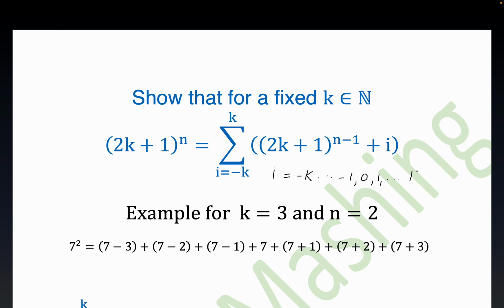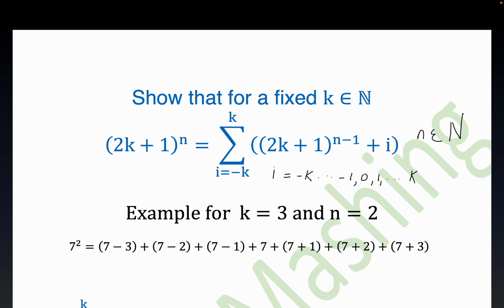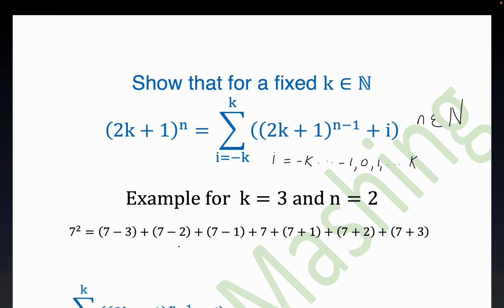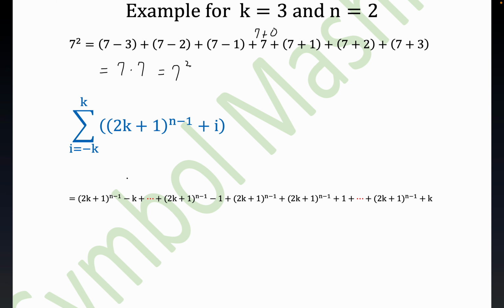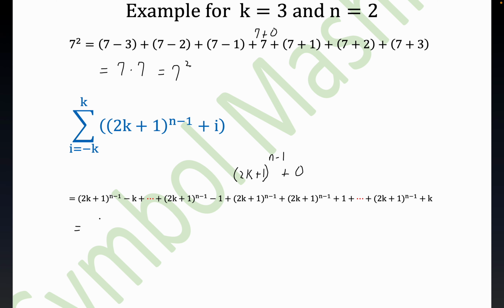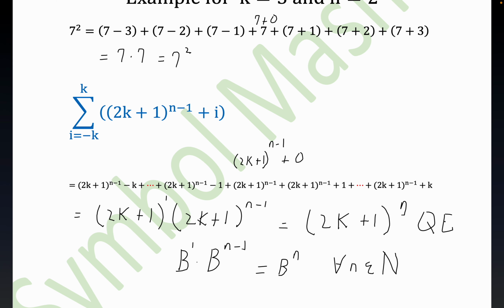Show that for a fixed k∈N, (2k+1)^n=∑(i=-k to k)((2k+1)^(n-1)+i)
A constructive proof that (2k+1)^n equals the sum of (2k+1) consecutive integers where n is natural number. Summation notation index ranging through negative and positive integers is convenient.Induction the wrong approach, but many inexperienced students will try it anyway. Mathematician David Ferry(Truman State University) September 2010 covered various methodologies in his exemplary paper Basic Proof Techniques.